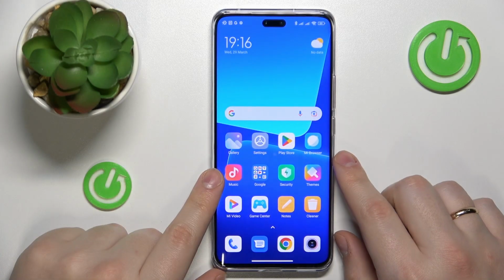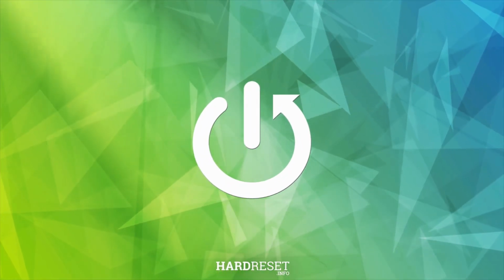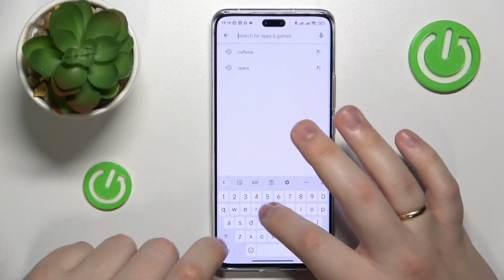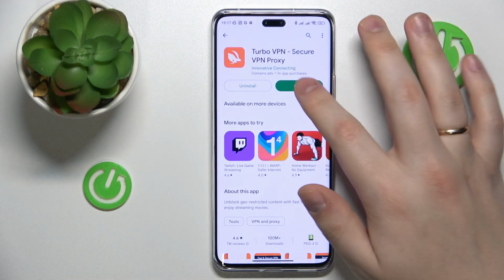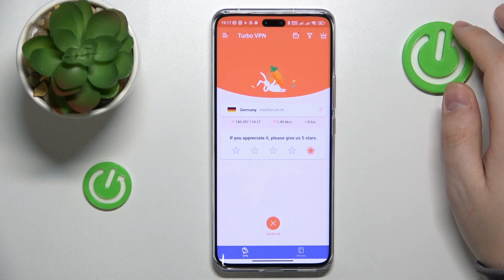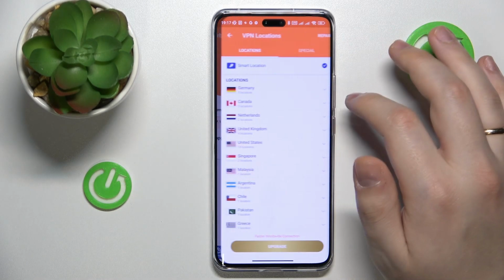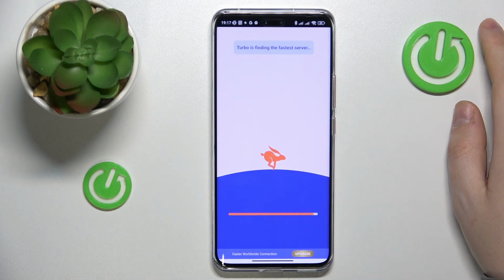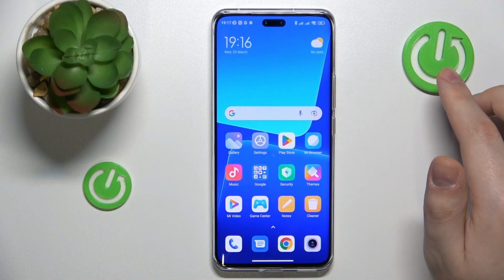How to Set Up VPN on Xiaomi 13 Lite?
Best VPN In this tutorial video, you'll learn how to set up a VPN on your Xiaomi 13 Lite smartphone. With simple and easy-to-follow steps, you'll be able to use a VPN to protect your online privacy, access geo-restricted content, and secure your internet connection. This video will guide you through the settings and features available on your Xiaomi 13 Lite to help you set up a VPN, including selecting a VPN service, configuring the settings, and connecting to the VPN server. By the end of this tutorial, you'll be able to use a VPN on your Xiaomi 13 Lite with confidence and security.

How to Use VPN on Xiaomi 13 Lite? How to Configure VPN on Xiaomi 13 Lite? How to Enable VPN on Xiaomi 13 Lite?